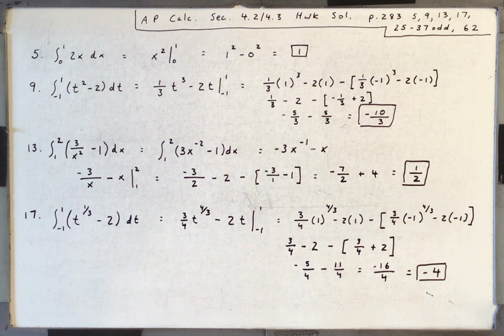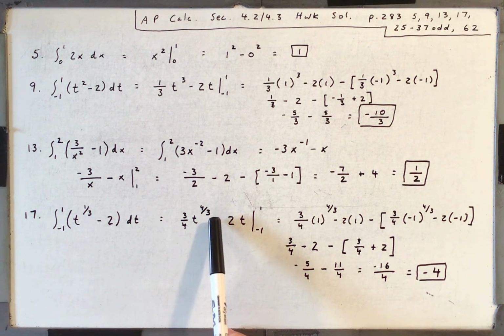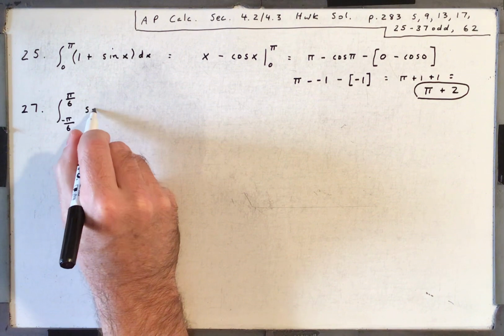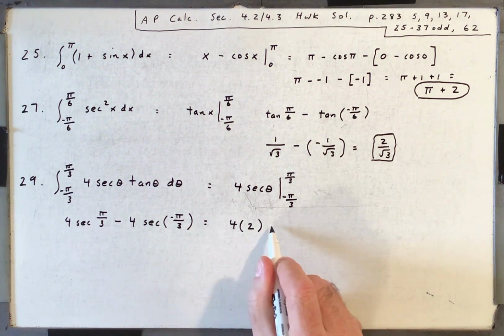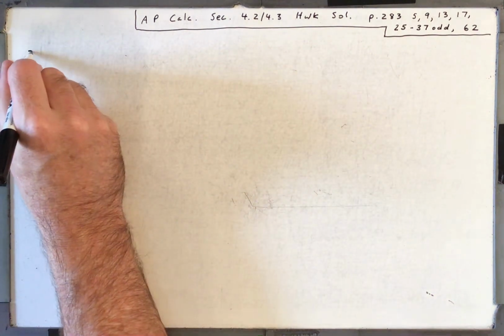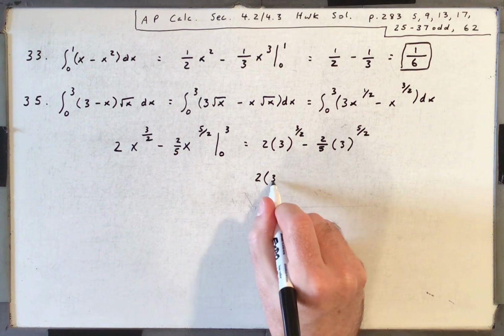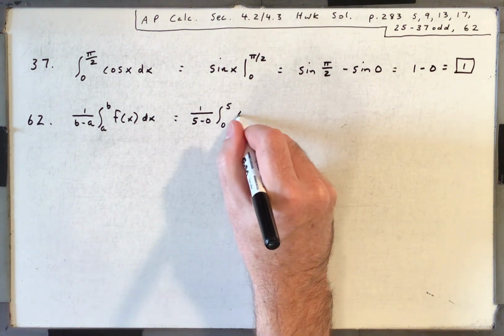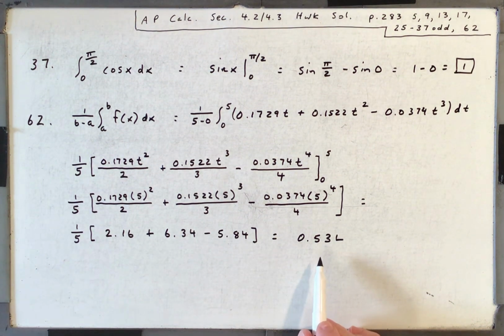AP Calculus Sec. 4.4 Hwk Solutions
p. 283  5, 9, 13, 17, 25 - 37 odd, 62;  Definite Integration; Utilizing the Fundamental Theorem of Calculus